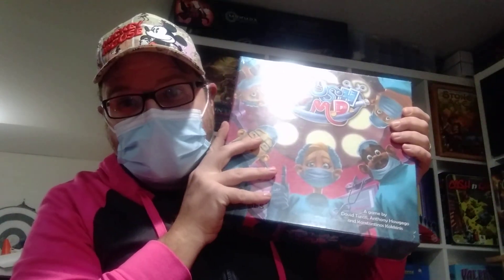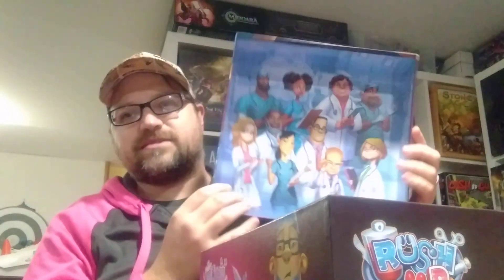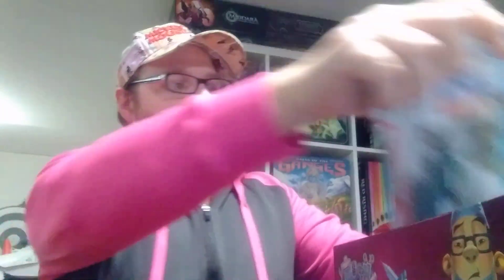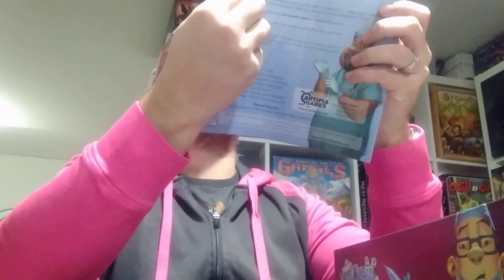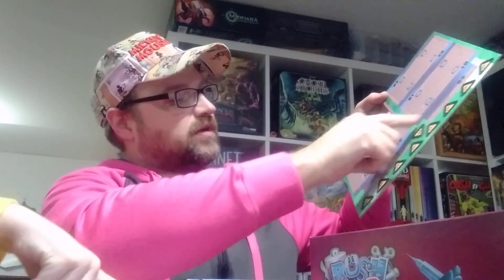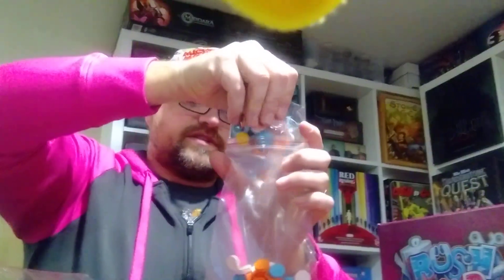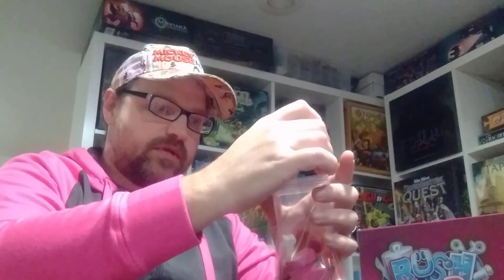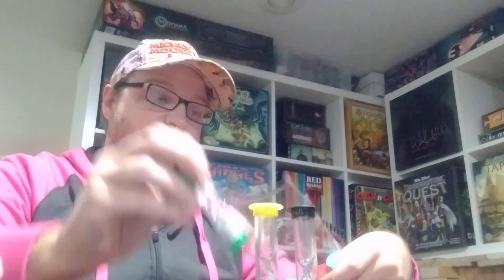Rush MD Unboxing! We Need 100cc's Of Fun STAT! The Components Are Surely Lively, Unsure on Patients?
Let's take a look at this real time doctor's office.